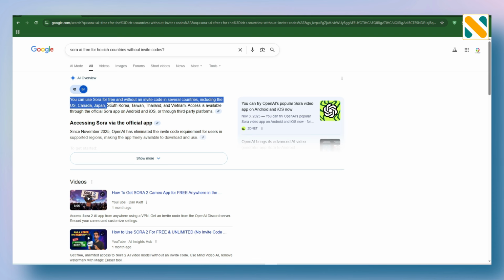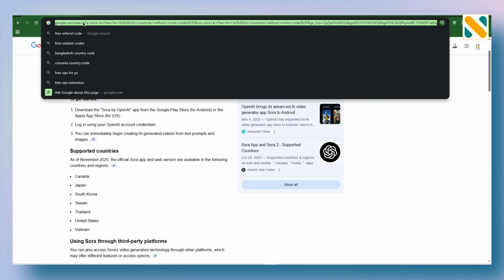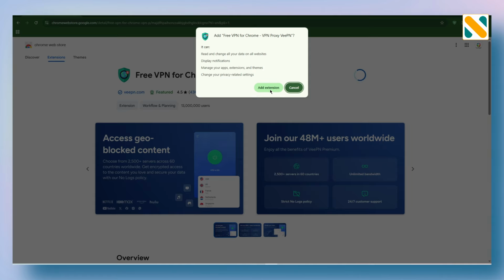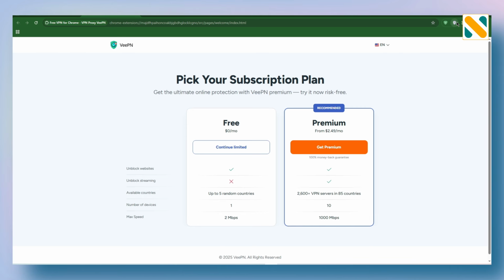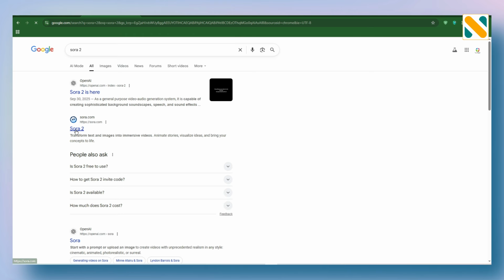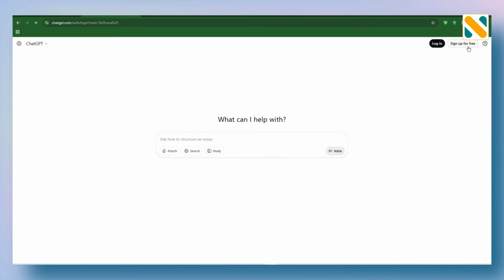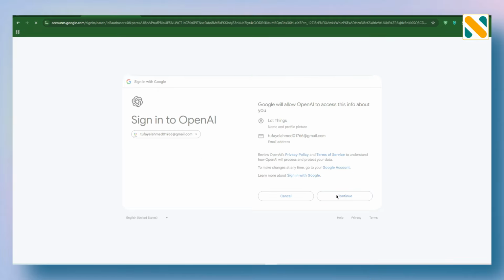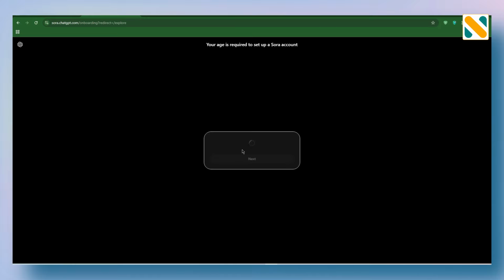Get Sora 2 for Free Without Invite Code in 2 Minutes – New Secret Method Exposed!